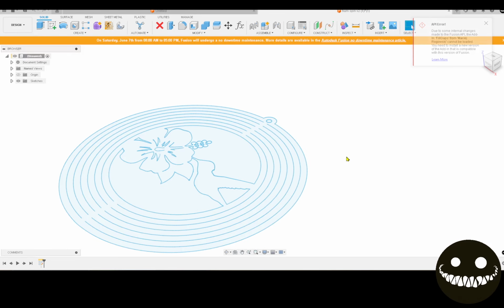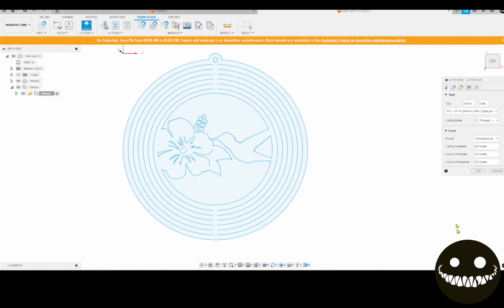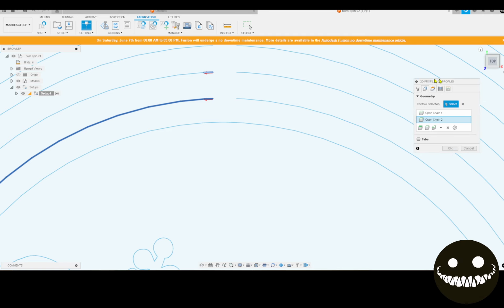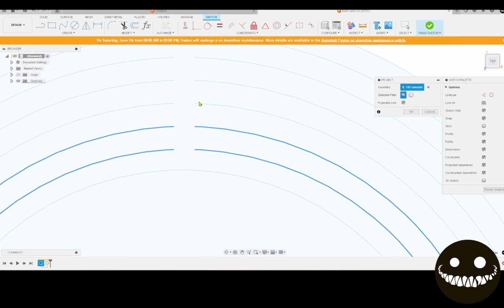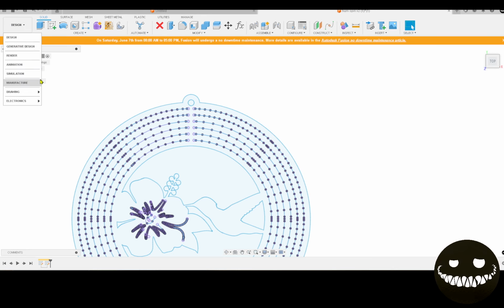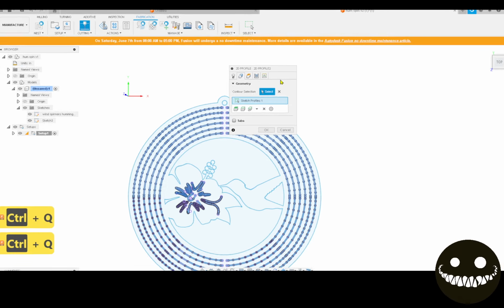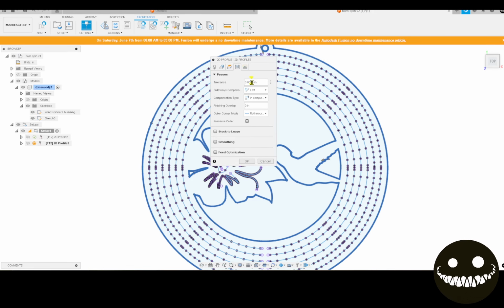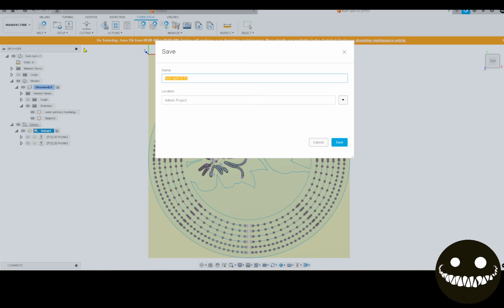Need help programming wind spinner. Fusion CAM